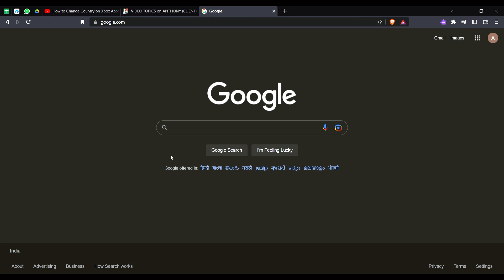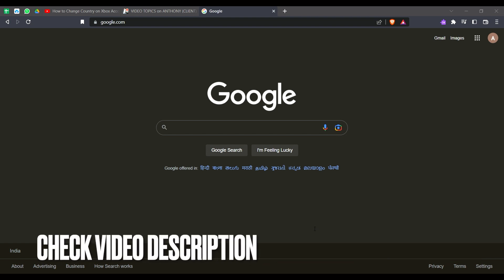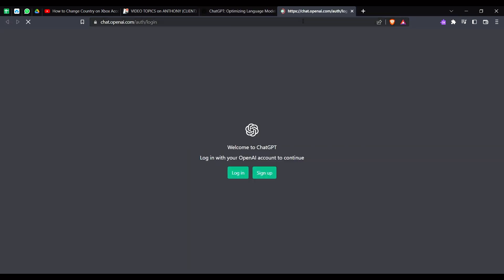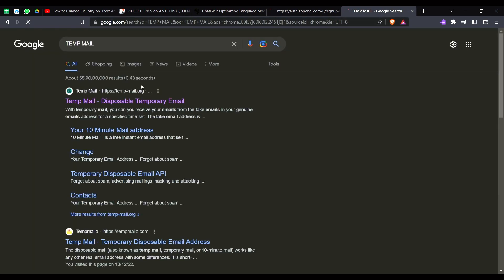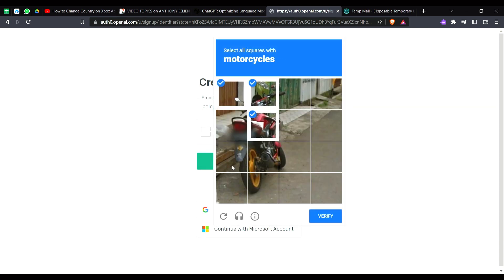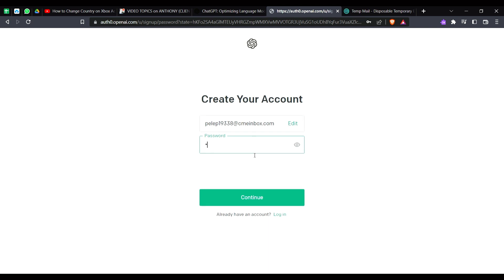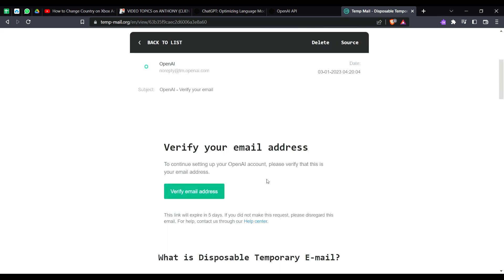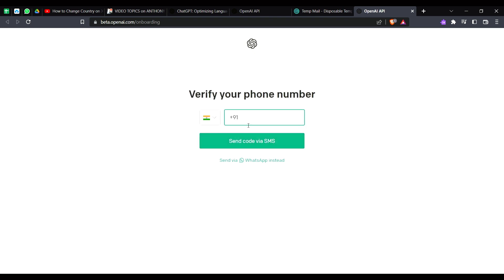✅ How To Create Free Account In Chat Gpt 🔴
About this product:

ChatGPT (Chat Generative Pre-trained Transformer) is a chatbot developed by OpenAI and launched in November 2022. It is built on top of OpenAI's GPT-3 family of large language models and has been fine-tuned (an approach to transfer learning) using both supervised and reinforcement learning techniques.